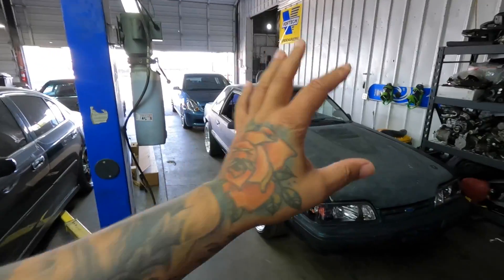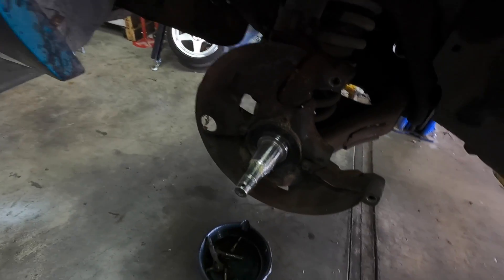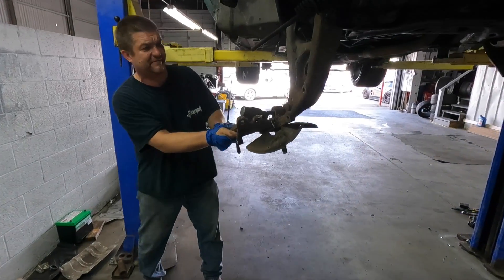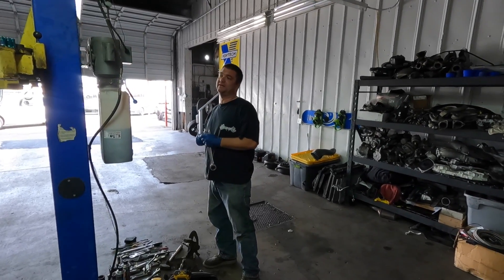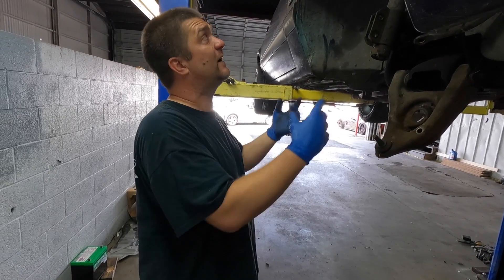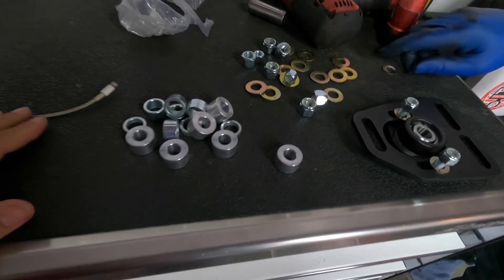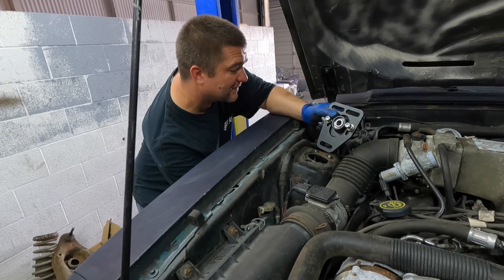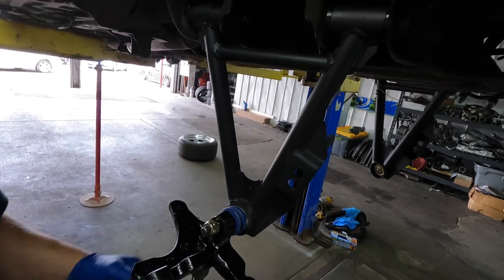Foxbody Mustang: Everything you need to know about upgrading the suspension!!!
This is a long video but hopefully this helps someone out there looking to upgrade their suspension. I would highly recommend the duncan motorsports steering kit!!! He was one of the first guys to offer steering upgrades for the foxbody. A lot of guys have copied his stuff, but hes the original OG of the foxbody suspension.